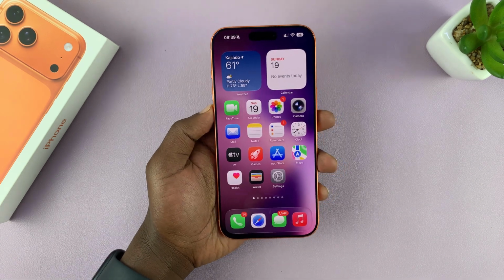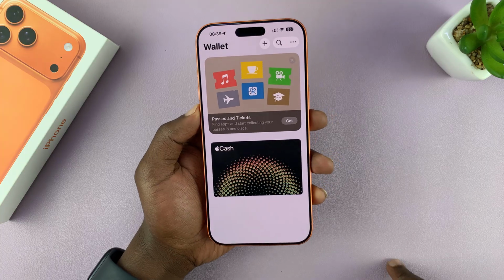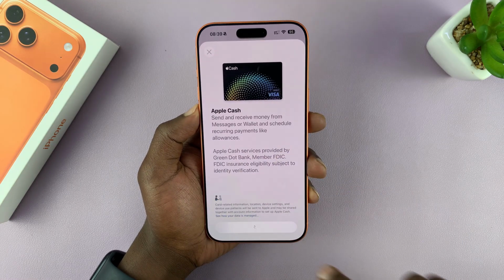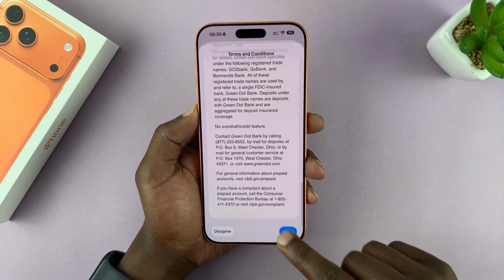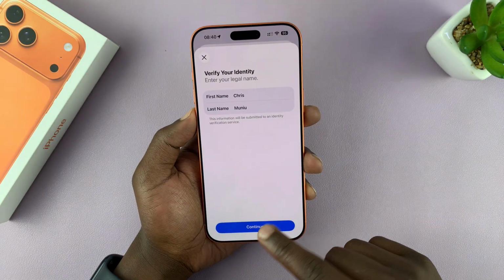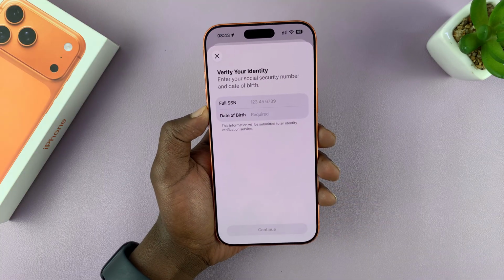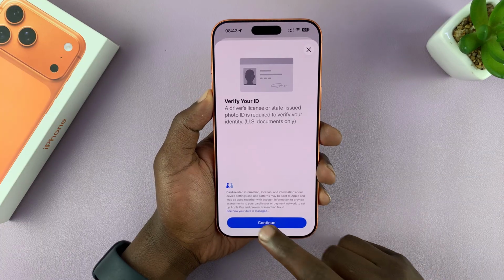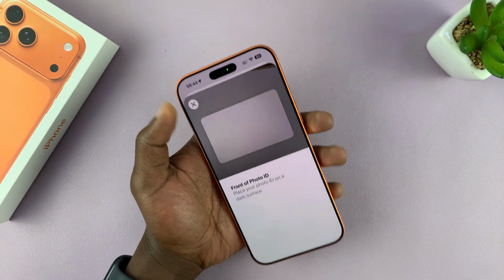How To Set Up Apple Cash On iPhone 17 / 17 Pro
Learn how to enable Apple Cash on iPhone 17 and iPhone 17 Pro in just a few simple steps!

Apple Cash lets you send and receive money easily through iMessage, pay in stores, or use your Apple Cash card for online purchases. In this guide, we’ll walk you through enabling Apple Cash, verifying your identity, and managing your balance safely.

Whether you’re new to Apple Pay or upgrading from an older iPhone, this step-by-step tutorial ensures you can start using Apple Cash effortlessly on your iPhone 17 or 17 Pro.

How To Activate Apple Cash iPhone 17 Pro

Open the Wallet App
Select Apple Cash
Tap on Set Up now

Cell Phone Tripod Adapter